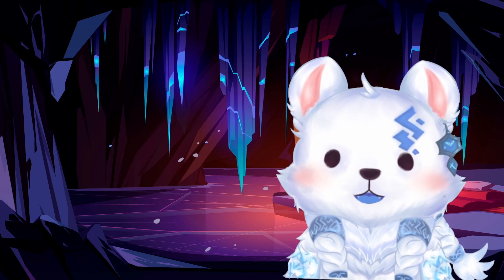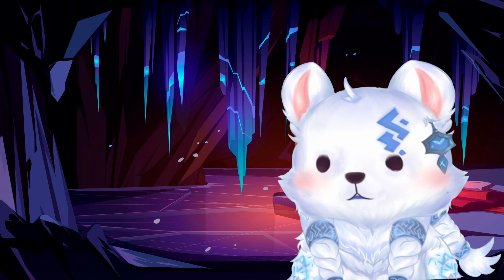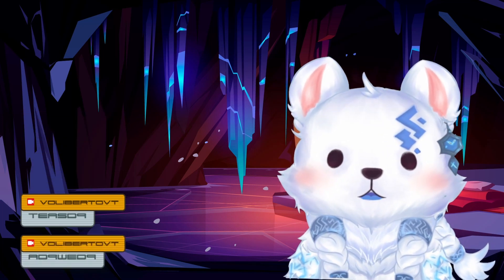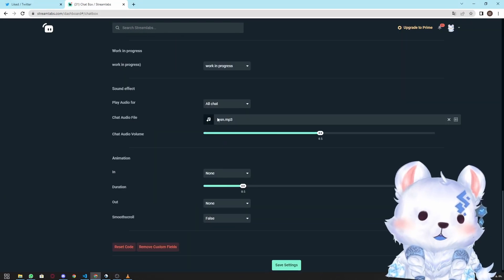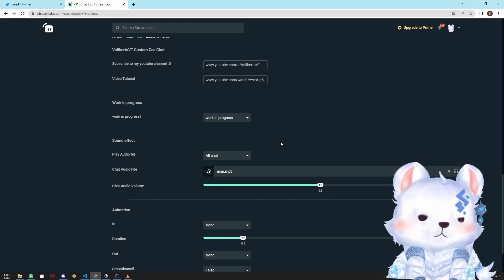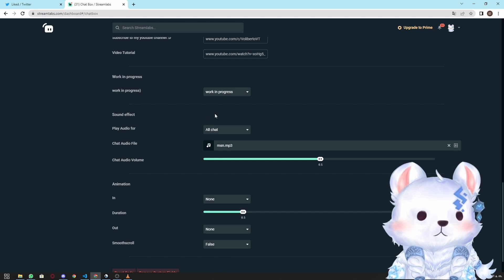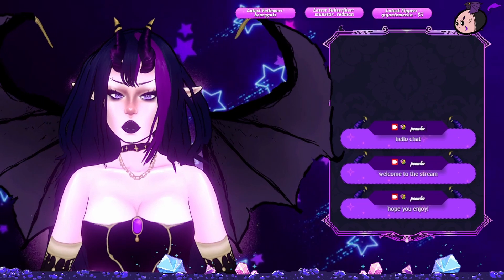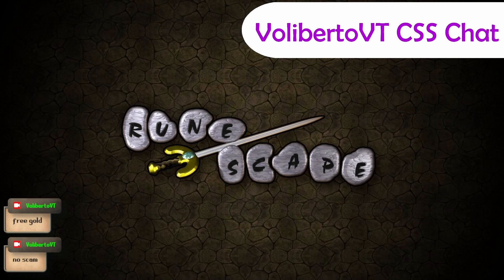How to add sound notification in your stream chat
What is more bearable? learning how to read code or listening some random bear trying to speak english